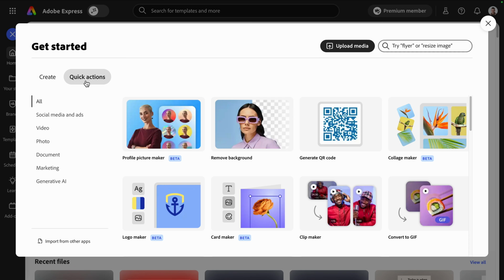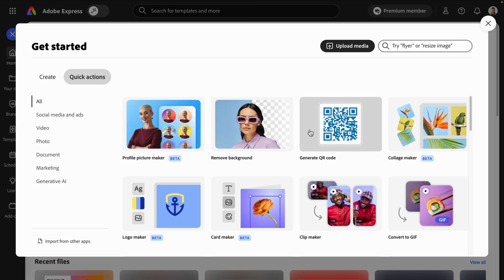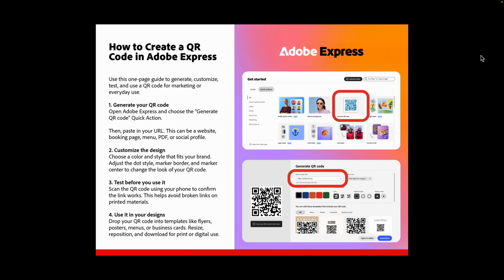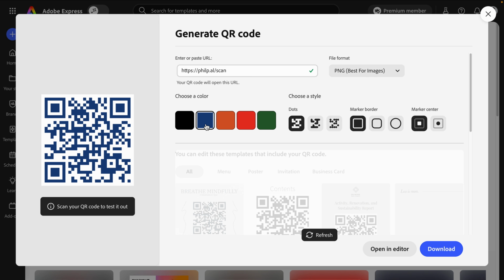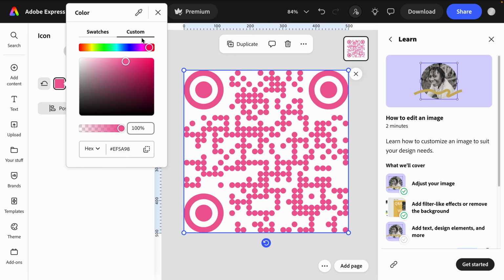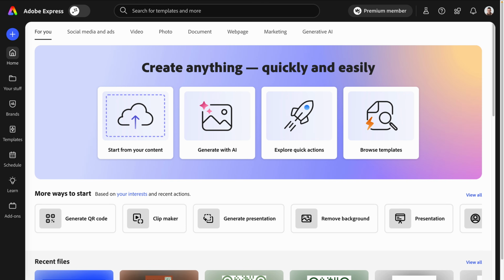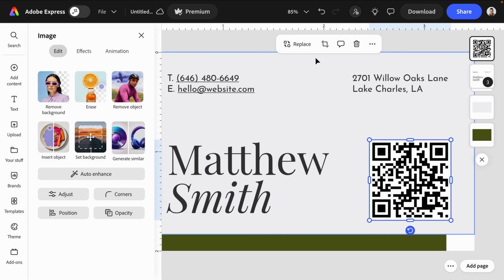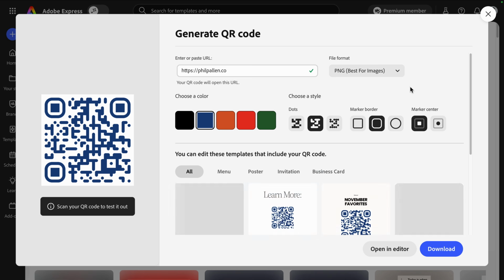Best QR Code Generator Online – How to Create Custom QR Codes in 2026 (Fast & Free)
Try Adobe Express, the free tool to create custom QR codes: Create and customize QR codes in seconds with the Adobe Express QR code generator.

• Use Adobe Express’ free QR code tool
• Create and personalize custom QR codes
• Test your code with the built-in scanner
• Change colors, styles, markers, and shapes
• Download PNG, JPG, or SVG formats
• Insert QR codes into templates
• Use QR codes for menus, events, launches, and more
• Generate QR codes fast without sign-up

Adobe Express is the best online QR code maker for beginners and marketers who want fast, clean, branded results.

Chapters

00:00 – Create Custom QR Codes in Adobe Express
00:50 – Why Start with the QR Code Generator
01:05 – Generate a QR Code with Quick Actions
01:30 – Test Your QR Code Before Downloading
02:20 – Choose the Right File Format PNG JPG or SVG
03:05 – Customize QR Code Colors and Styles
04:00 – Advanced Customization with SVG Files
04:35 – Add QR Codes to Templates
05:40 – Add a QR Code to Any Design
06:30 – QR Code Design Best Practices
07:05 – Real World QR Code Marketing Examples
07:55 – Final Tips and Wrap Up